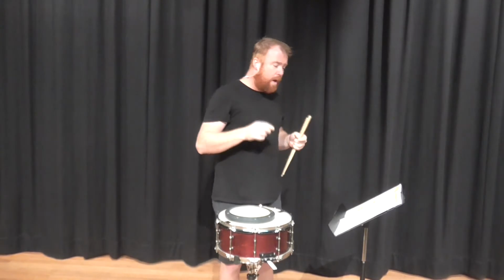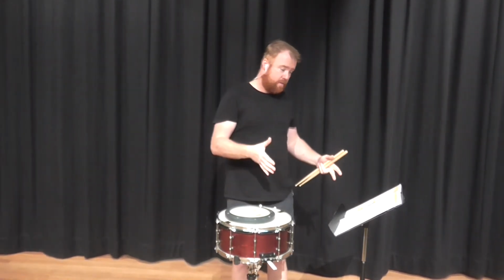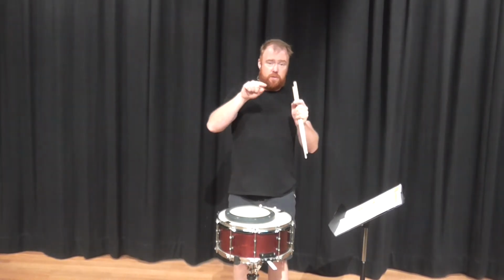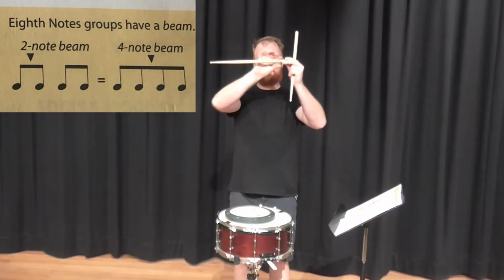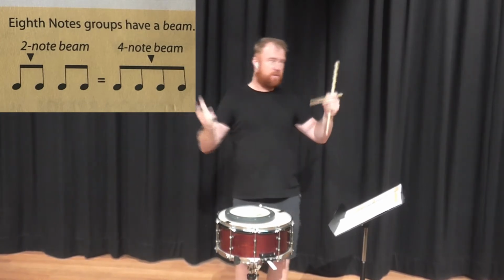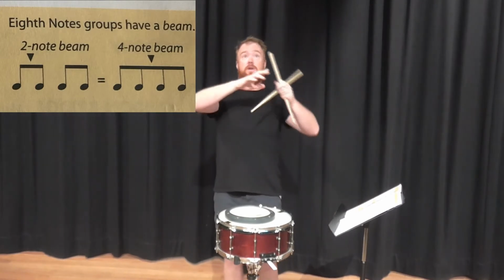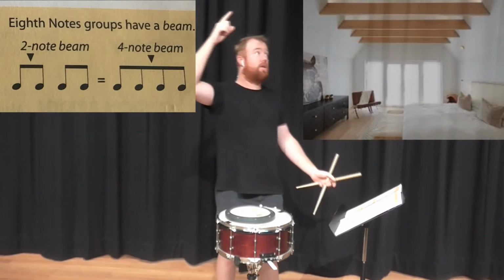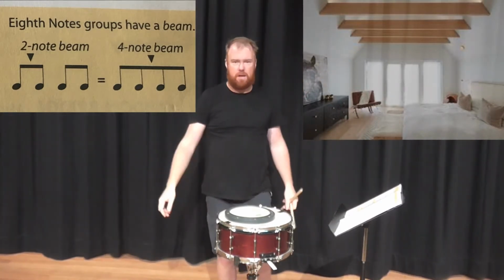QUICKISH LESSONS- 1/8 notes and rests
QUICKISH LESSONS
1/8 NOTES AND 1/8 NOTE RESTS